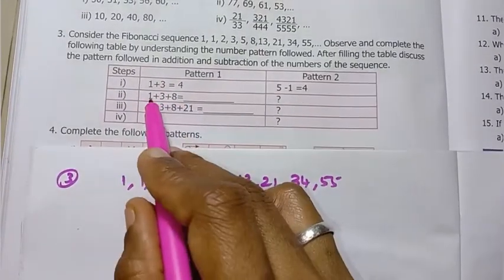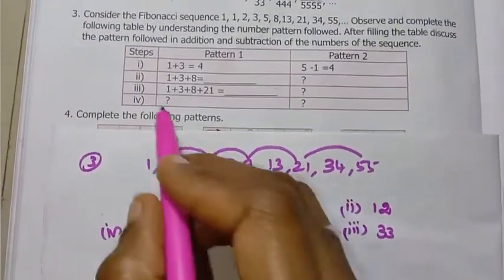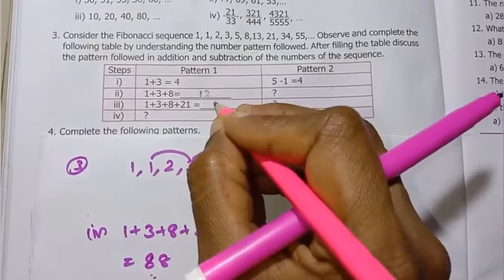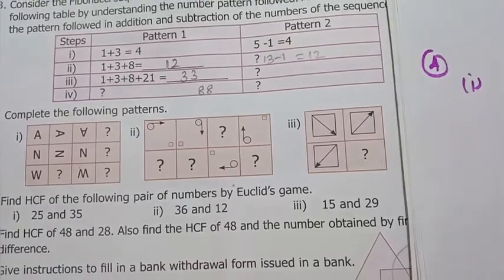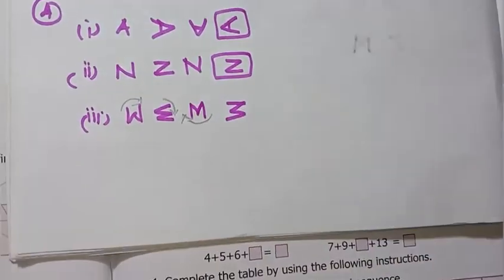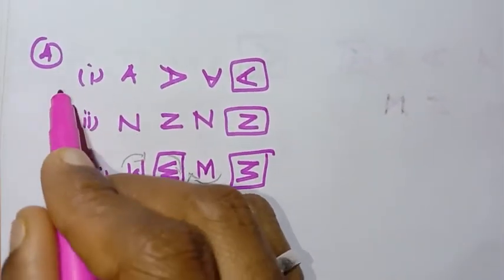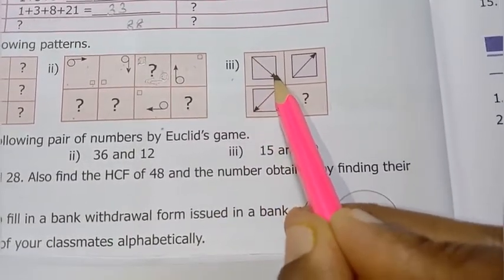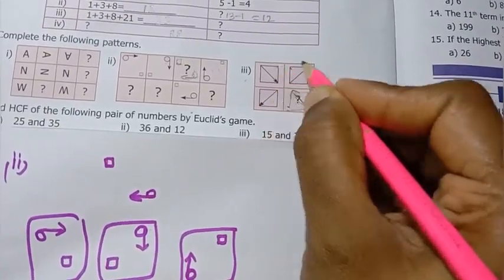6th Std - Term 3 | Maths - Exercise 5.1 | Sum 3, 4